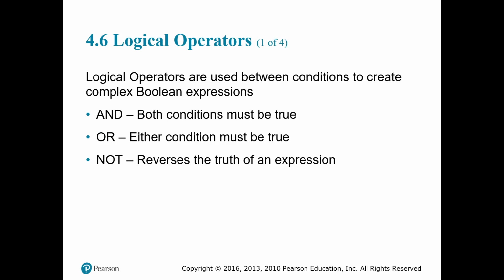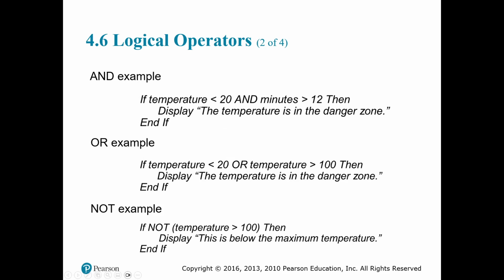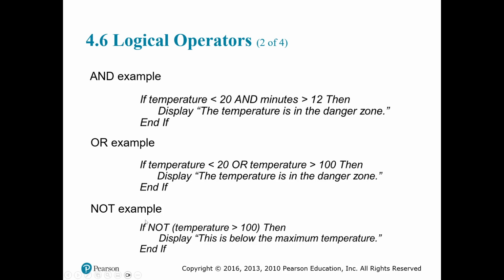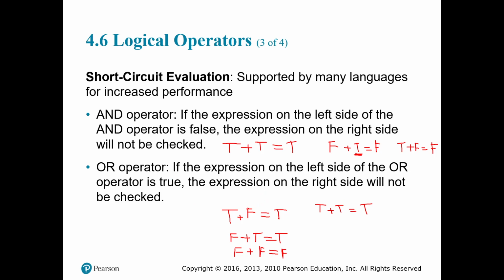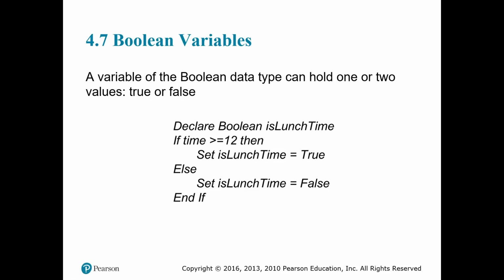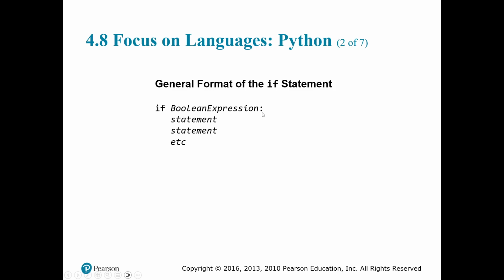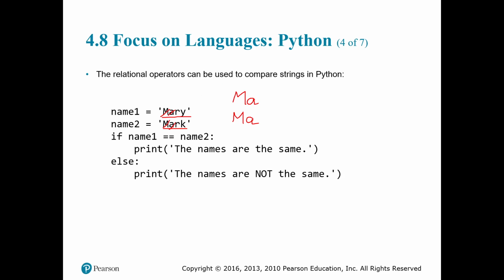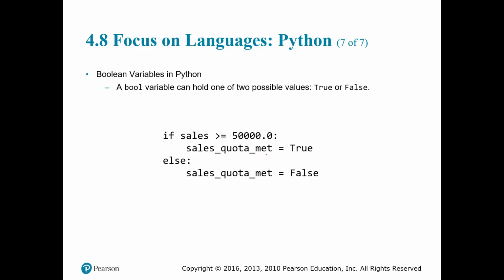Chapter 4 Part 2 Lecture Video